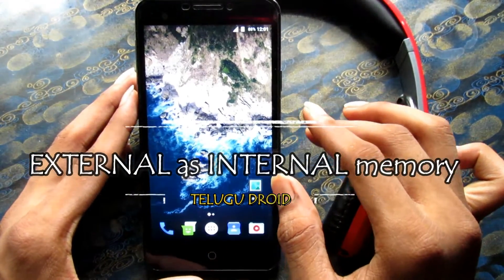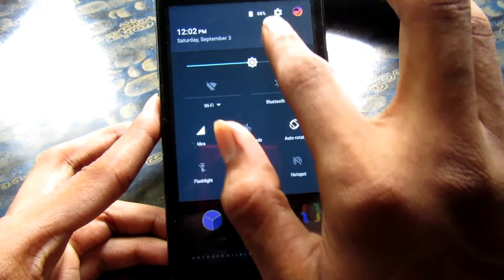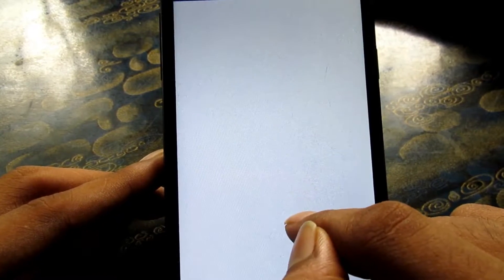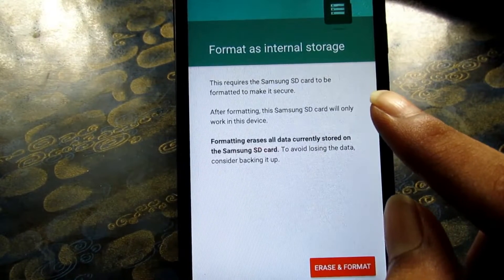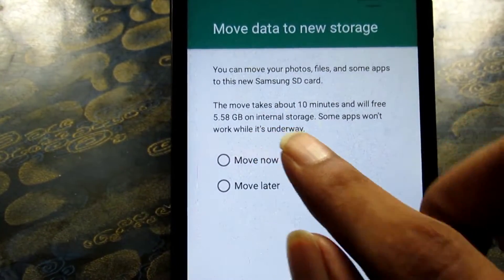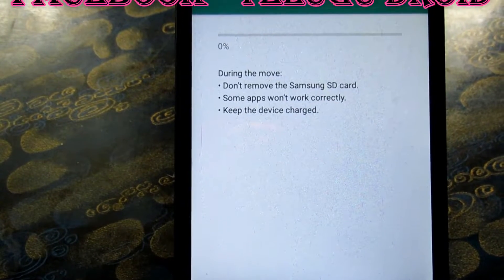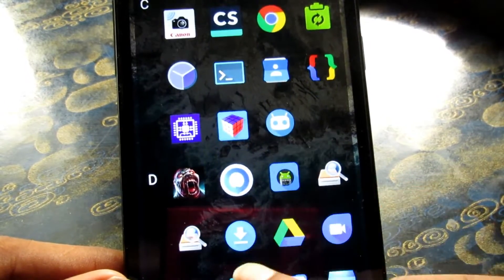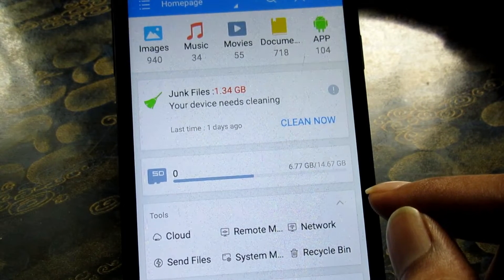How to convert/change external to internal memory in telugu [TELUGU DROID]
How to change external to internal memory in telugu [TELUGU DORID]:
Hi guys  this is JAYA MOULI,in this video i want to explain how to convert external momeruy to internal memory by using inbulit settings on 5.0-6.0 android systems

                          sri ramana